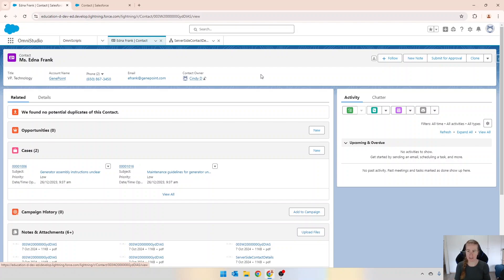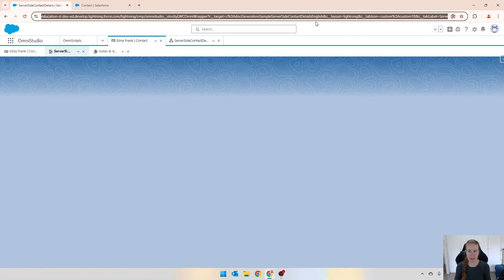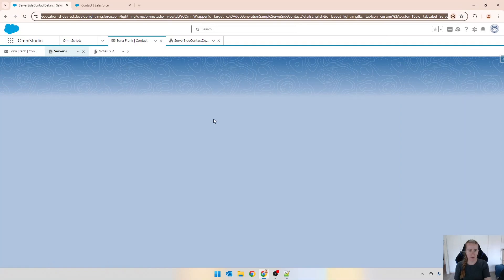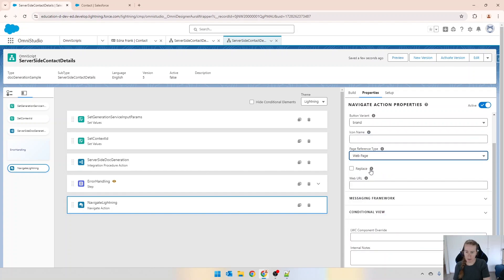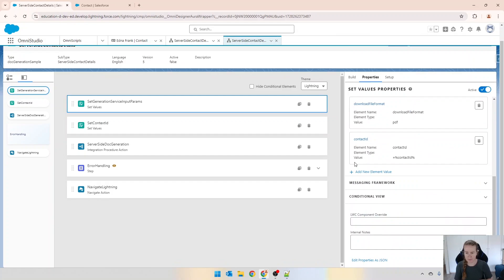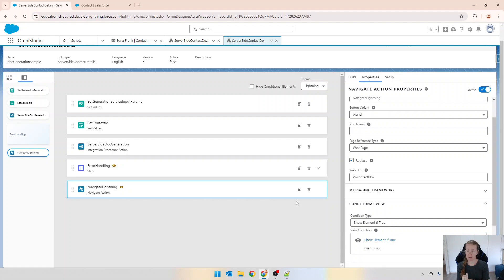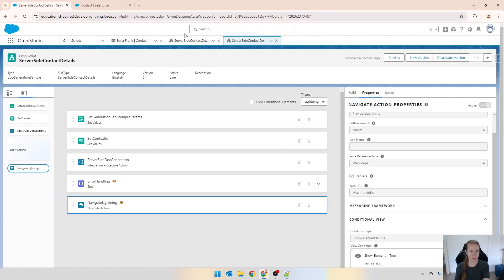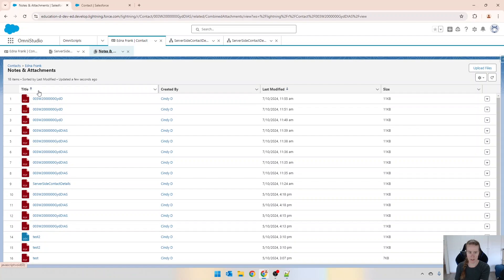Automatically refresh the browser window after an OmniScript has run [EP-40]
This video demonstrates how to use the Navigate action in an OmniScript to refresh the browser.